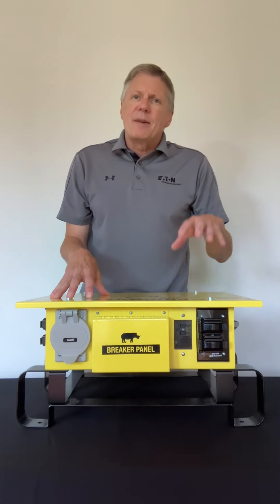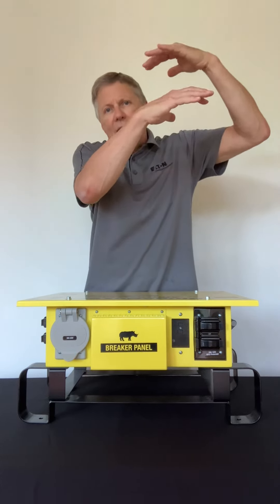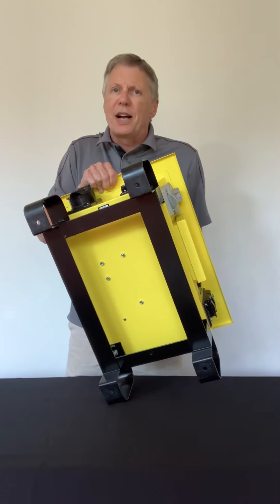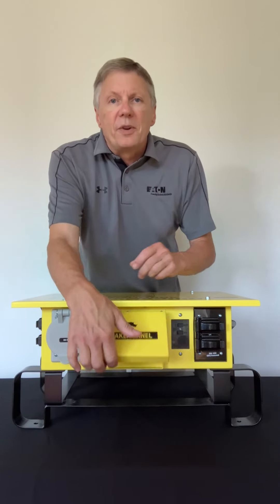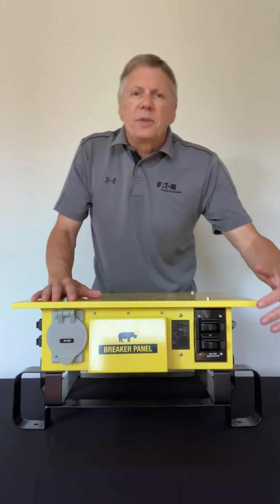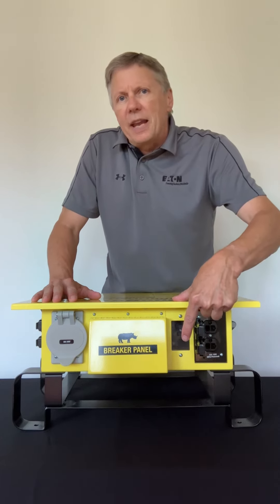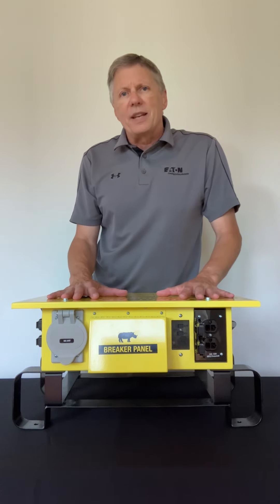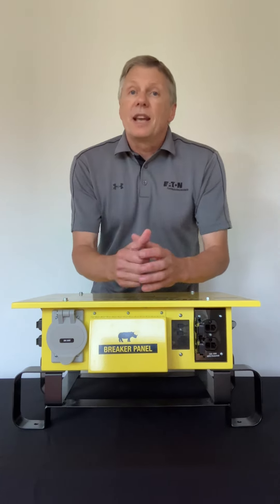Billows Electric Supply Video on the Eaton Wiring Devices (Arrow Hart) RB300AE Rhino Temp Power Box.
This Video was recorded for Billows Electric Supply on the Eaton Wiring Devices (Arrow Hart) RB300AE Rhino Temp Power Box. Explained by David Schick, End User Specialist for the Mid-Atlantic Region.